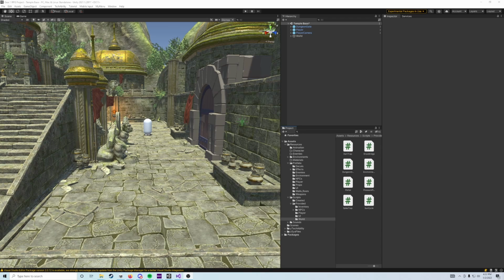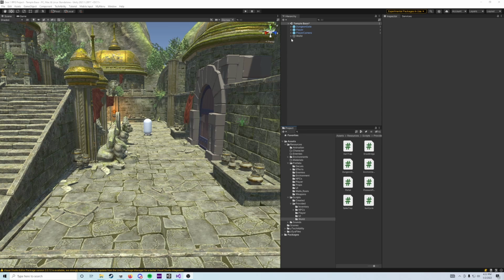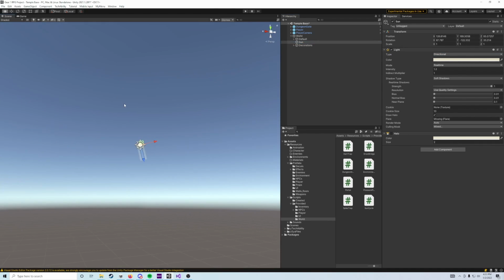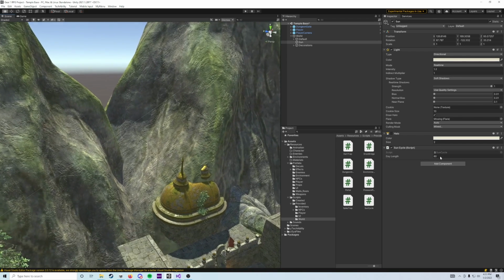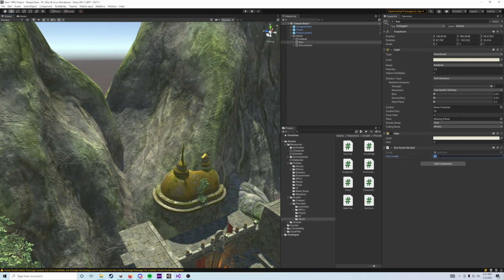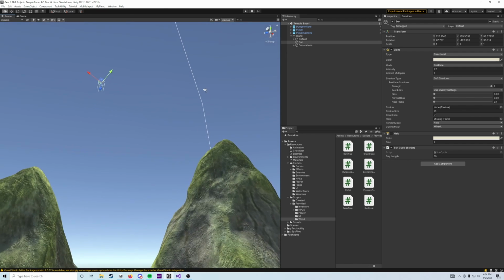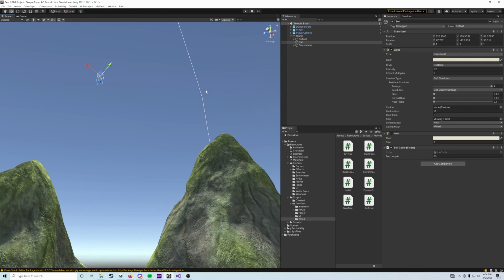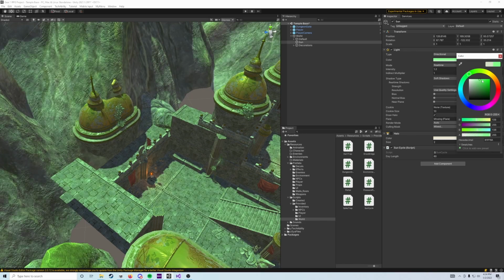TA Gear 1 RPG FX Bonus Hard Day Night Cycle